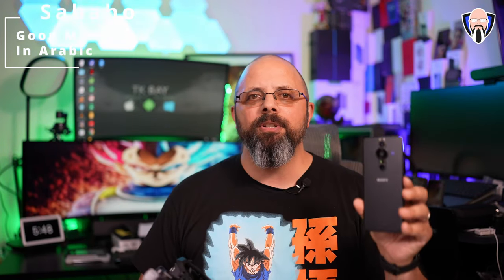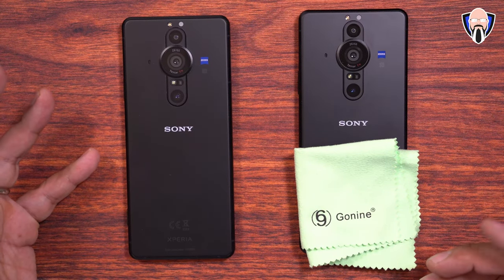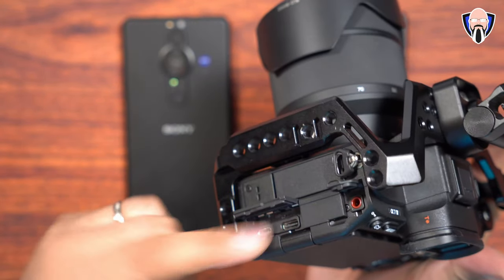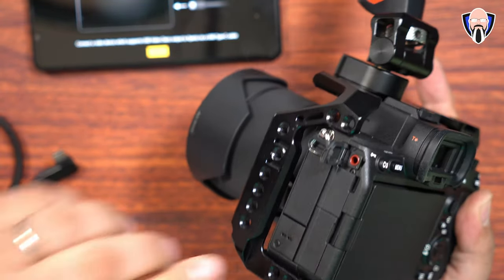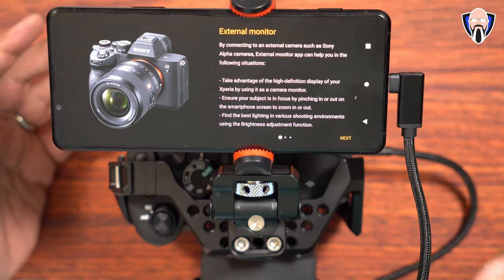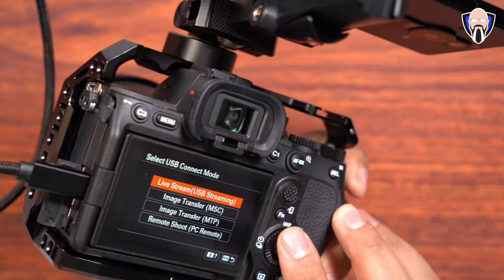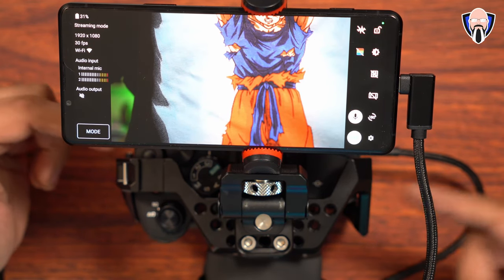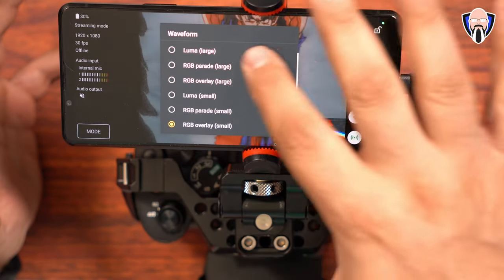Sony Xperia Pro-I 5G And Sony Xperia Pro 5G Amazing New Feature Tested With Sony A7 IV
Today Sony finally launched the live streaming feature for the Sony Xperia Pro I and the Sony Xperia Pro. Utilizing the same technology that we saw with the Sony Xperia 1 Mark 4 the proline of Sony devices can now live stream straight from the external monitor app. you can now live streaming Sony Xperia Pro , and Live Streaming Sony Xperia Pro-I. The New Features consists of the wave form monitor and the False Color, as well remote control for the Xperia Pro only.

B&H Dealzone:

Amazon Daily Deals:

xperia xperia pro xperia pro-i
 xperia 1 iv